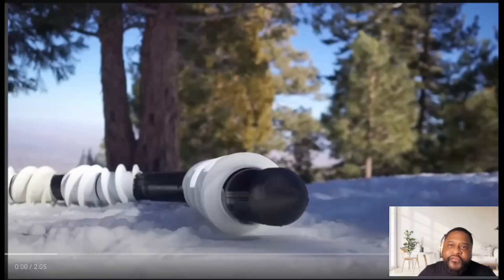NASA’s JPL Snake Robot (EELS) Explores Alien Terrain | Reaction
NASA’s Jet Propulsion Laboratory is building a snake-like robot called EELS (Exobiology Extant Life Surveyor) that can slither through extreme terrain — sand, ice, cliffs, underground vents — to explore places regular rovers can’t.

In this reaction video, I break down its design, how it moves, its autonomous brain, and what it could mean for exploring moons like Enceladus and icy planets. The future of space robots is here.

If you love robots, space technology, exploration, or cutting-edge AI, this one’s for you.